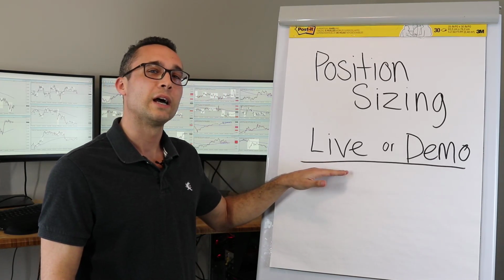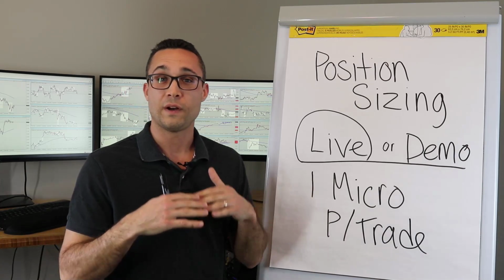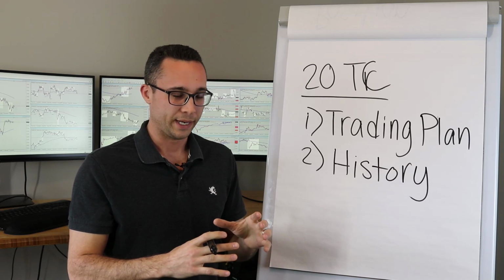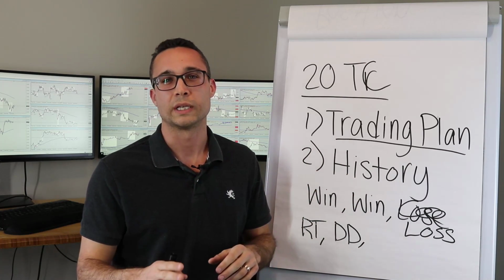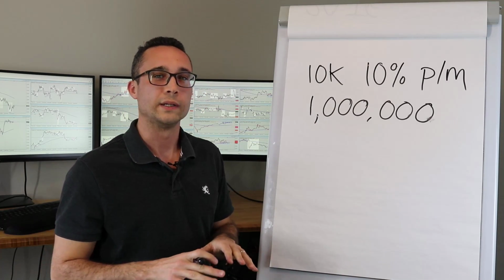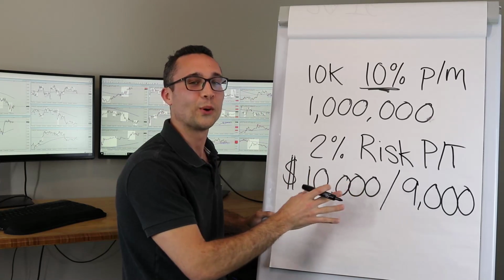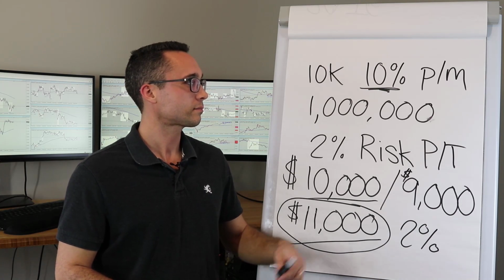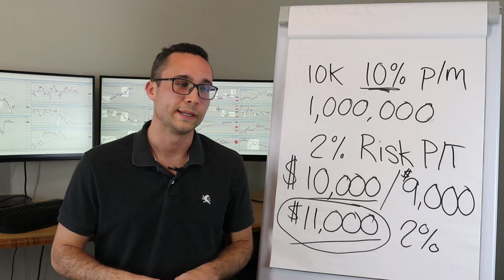Is your Position Sizing Keeping you from Becoming a Profitable Trader?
One of the most important aspects of becoming a profitable trader is position sizing. While learning to trade, however, you don't want to use the same risk as a profitable trader might. In other words, just because a particular risk might be 'correct' for one trader, doesn't mean it's going to be right for you.

The key is position sizing is something that people often leave out of the equation, that is the trader's skill level.

It is my firm belief that everyone who is currently learning to trade forex should start with 1 micro per trade until they have at least a few months of profitable returns.

If you cannot make money while using 1 micro per trade, then you will not be able to turn a profit using 1 mini, or 1 standard. The larger size you trade, the more challenging trading becomes. You learn to deal with the added stress with time, experience, as well as a profitable track record you can mental lean on.

The bottom line is trading larger size is much more difficult than trading a smaller position if you lack the experience to do so. Therefore, stick with 1 micro until you're profitable and only then would I look to increase the size being traded.

What is the proper position sizing once someone you're profitable?

I like to keep things simple, so I recommend a basic 2% risk per trade or SMALLER. The only caveat I would add is that I do not adjust the position size down after a loss, and I would only adjust the size being traded at the end of the month. This principle requires some explaining so be sure to watch the video for the most important aspect of this process which revolves around your trading accounts 'high water mark.'

-Sterling